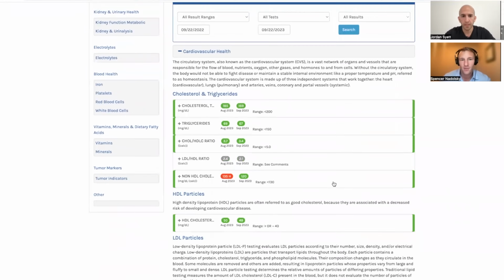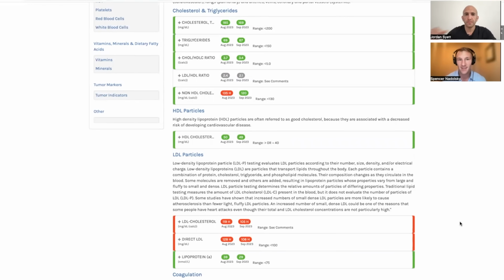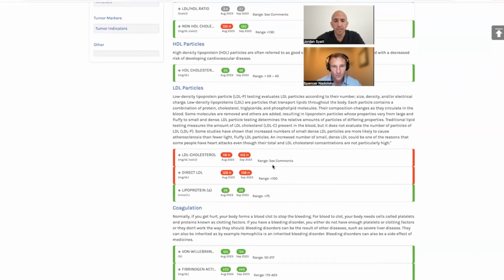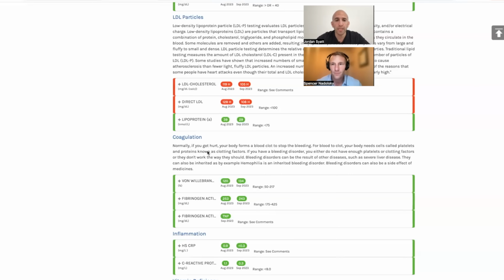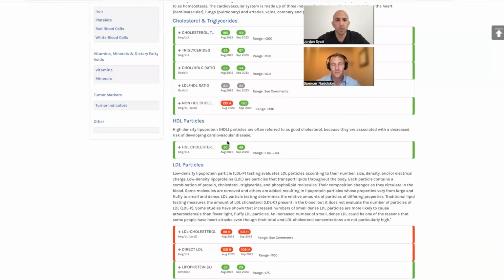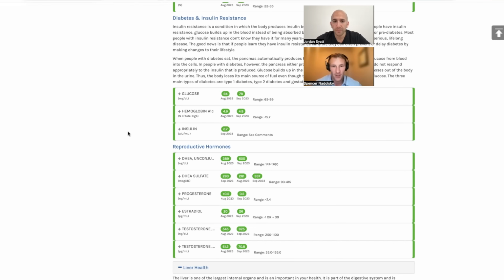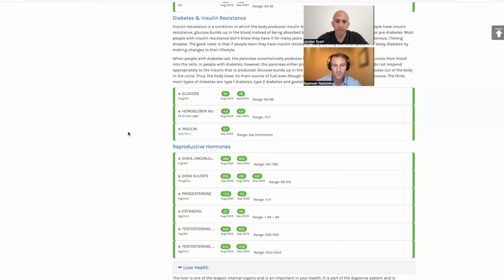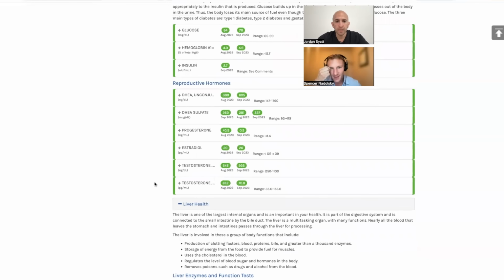30 Days Of Sugar: My Blood Test Results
After 30 days of eating sugar and deliberately spiking my blood sugar, these are my blood test results I got a comprehensive blood panel taken before and after the 30-days to see what would happen to my health markers. I had Dr. Spencer Nadolsky (@drnadolsky on IG), an obesity medicine specialist, review my blood panel and explain what happened to my health over the last 30 days.

Dr. Nadolsky reviews my :
- triglycerides
- fasted glucose
 - A1C
 - Insulin
- APOb
- testosterone (which nearly doubled!)
- and more...

00:00 - Intro
00:37 - Dr. Nadolsky
01:19 - looking over the bloodwork
02:20 - lipid panel
03:59 - a discussion on saturated fat
08:01 - glucose and insulin
10:54 - weight loss for insulin resistant individuals
12:52 - testosterone
14:35 - closing thoughts

The point of this channel is to help you, not promote me. If they do, though, please hit the sub button (it helps a lot!).

You and I are going to drink a lot of coffee together. Like, borderline dangerous amounts of coffee.

So, first things first. Pour yourself a mug and I’ll introduce myself real quick.

My name’s Jordan — but everyone calls me “J” — and I’m a 27th degree black belt in chugging coffee.

I’m also strength & nutrition coach, I hold several powerlifting world records, and I’ve been fortunate enough to have my writing featured in a variety of outlets like CNN, the Huffington Post, and Schwarzenegger.com.

But listen.

This channel isn’t for fame, publicity, cash, props, fist bumps, likes, pings, pows or whatever else there is.

It’s a place where you and I can chat.

I’ll never sugar coat, lie, or beat around the bush. I’ll tell you everything exactly as I see it. Some stuff you might like. Others you might not.

And that’s totally cool.

Either way, my goal here is to create a discussion. A place where you and I can get together, exchange ideas, and motivate each other to be better every day.

Like I said, we’re gonna drink a lot of coffee together — borderline dangerous amounts — but I’m excited. Because there aren’t too many online communities in which the sole purpose is to inspire and motivate one another.

And that’s exactly what you and I are going to do here.

-J